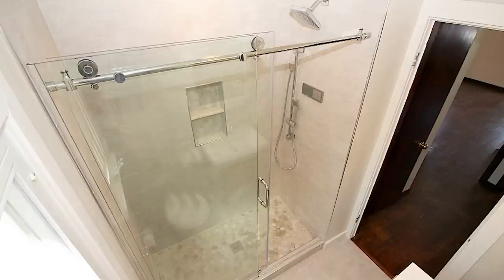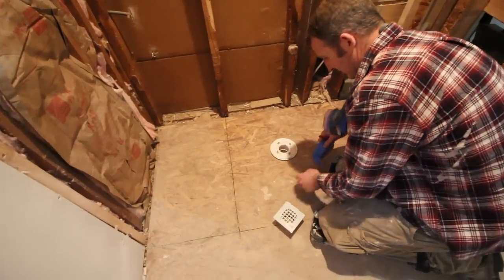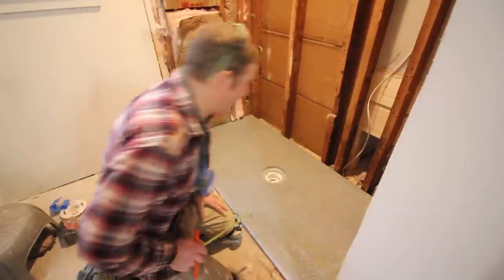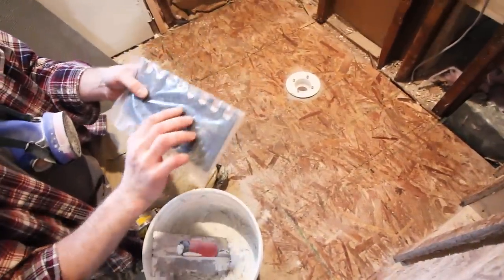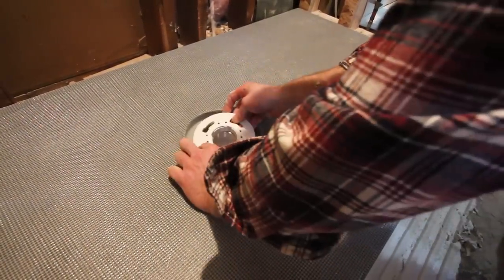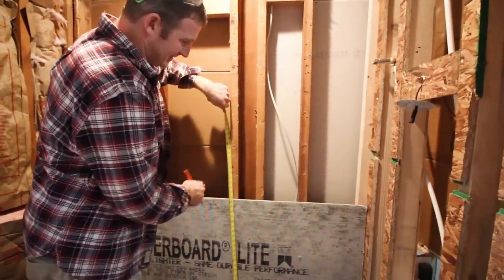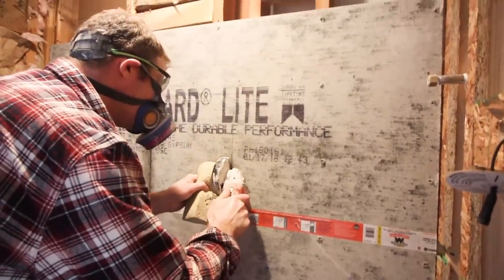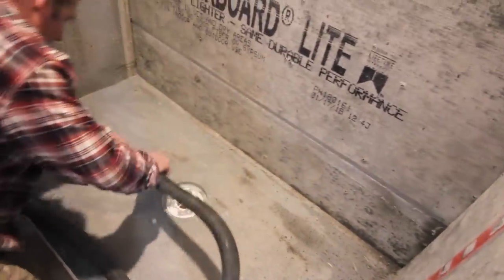How to Build a Walk-In Shower (Part 2 - Installing KBRS ShowerSlope)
Today you'll see step-by-step how to install the KBRS ShowerSlope. We'll share all the details of how to add the drain, pan, curb, niche, and cement board - in short...this video is awesome.

Helpful Links:
KBRS ShowerSlope Kit

The first step to building a walk-in shower with the KBRS ShowerSlope is to check the subfloor is level. Then, install the shower drain and cut the ShowerSlope pan to size.

Apply ShowerSeal polyurethane sealant on the drain, add modified thin-set to the subfloor using a 3/4" notched trowel and embed the pan. Walk on the pan to compress the thin-set.

Set the curb using modified thin-set and a bead of polyurethane sealant both on the pan and the curb itself.

Our video shares how to do the above, frame a shower niche, and install all the cement board for this shower.